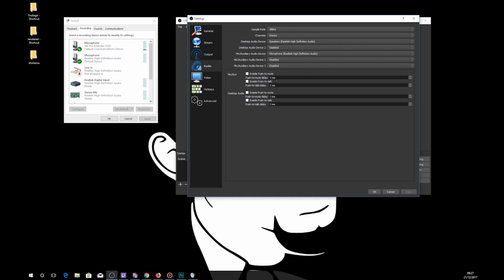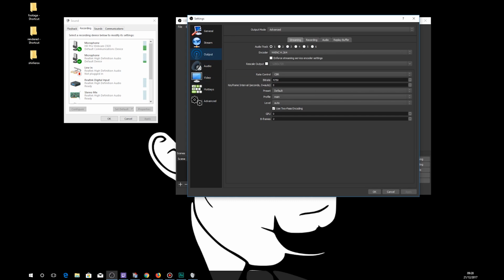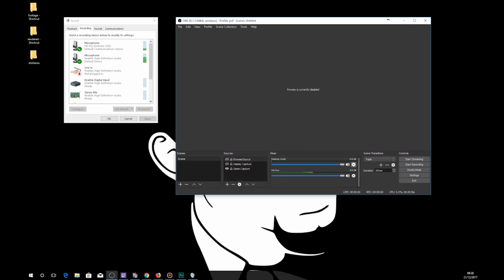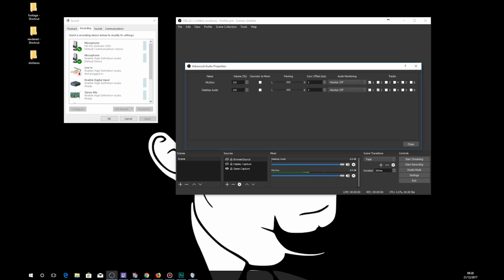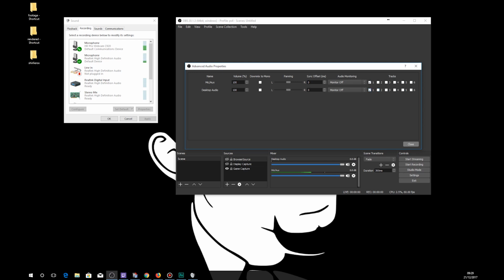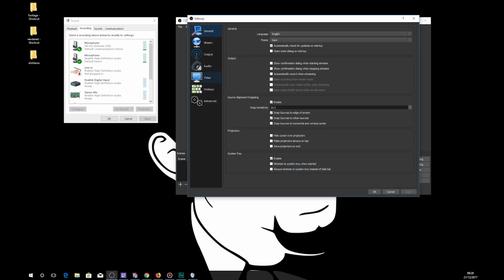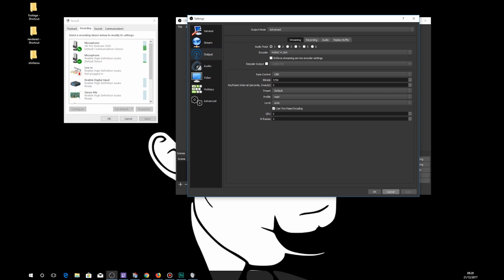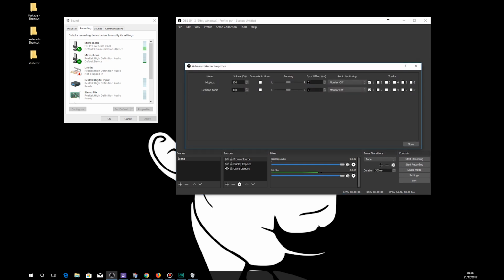OBS Studio not streaming game audio fix - OBS Studio youtube streaming no game audio fix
Welcome to OBS Studio not streaming game audio fix.  Recently I had an issue with no game audio with streaming to youtube here his how I fixed OBS Studio no game audio

So recently I attempted to stream to youtube and couldn't get my game audio to stream at all.   My sound was working locally but wouldn't stream online.

After watching 10+ videos on how to fix it I managed to fix it myself and kicked myself as to what the issue was.

So watch this OBS Studio youtube no game audio video and let me know if it helped you.